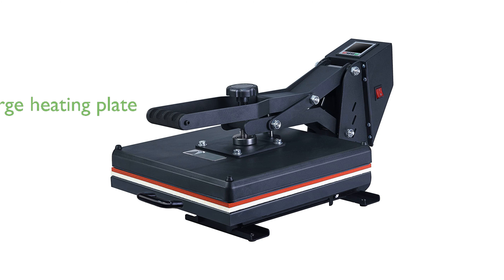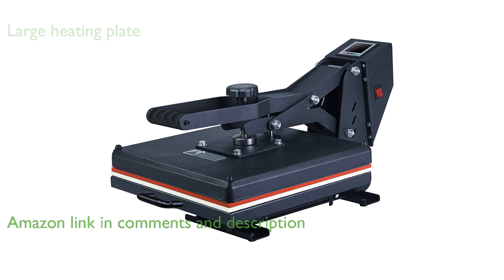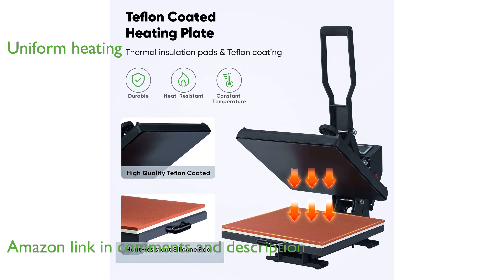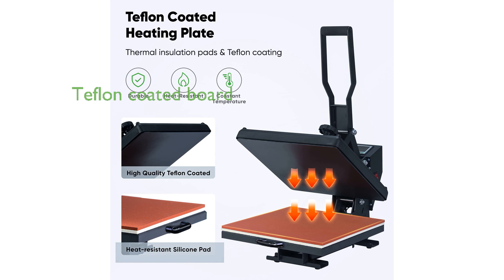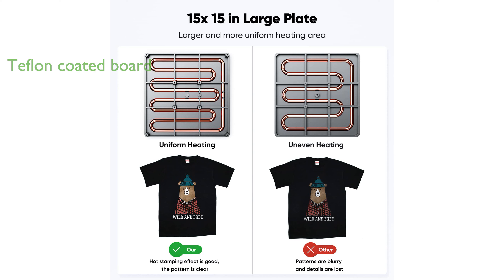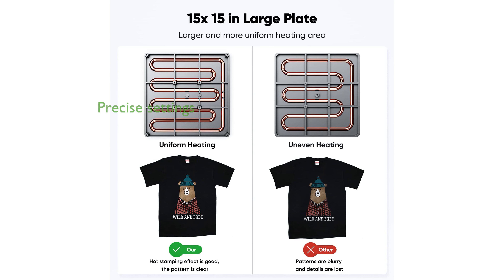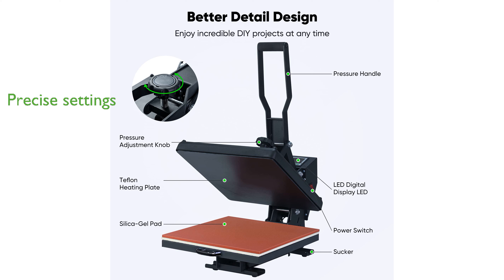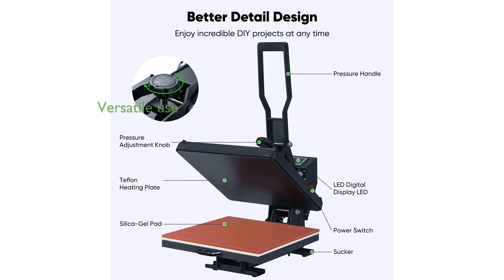REVIEW (2024): Tinkeal Heat Press 15x15 (Black). ESSENTIAL details.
The Tinkeal Heat Press 15x15 boasts a large fifteen by fifteen inch heating plate, ensuring efficient coverage for a variety of projects.

Crafted with a durable die-casting aluminum heating plate, it offers a faster and more uniform heating process for superior results.

The Teflon coated board prevents sticking and burning, making it easy to clean and maintain.

A user-friendly slide-out drawer design allows for easy access to the heating plate, minimizing the risk of accidental burns.

The LED display control box provides precise temperature and time settings, making it adaptable for different materials and thicknesses.

This versatile heat press is ideal for transferring images onto a range of items, making it perfect for both personal and commercial use.